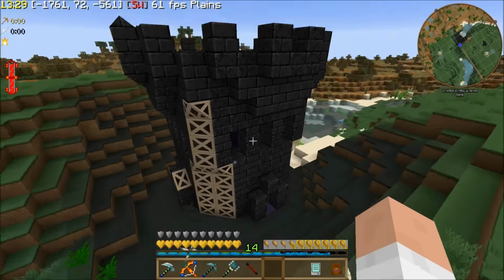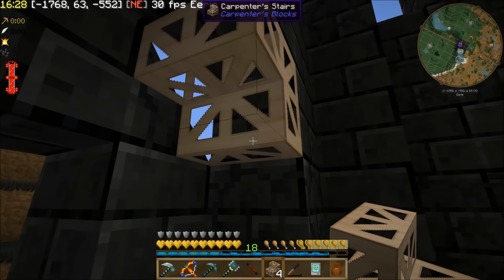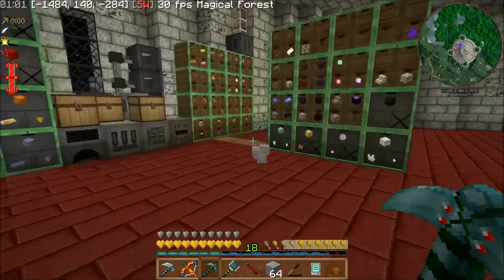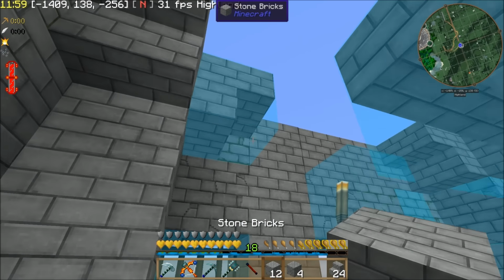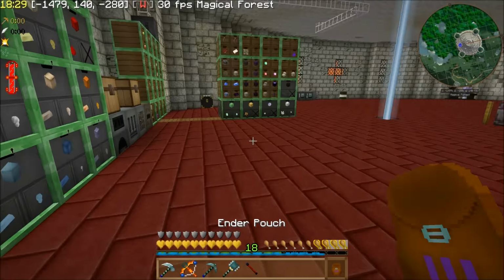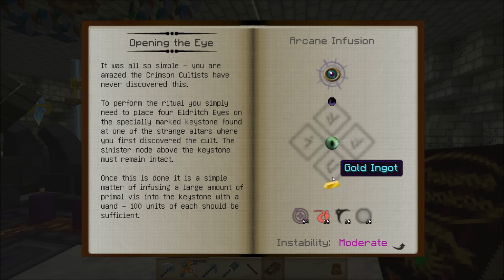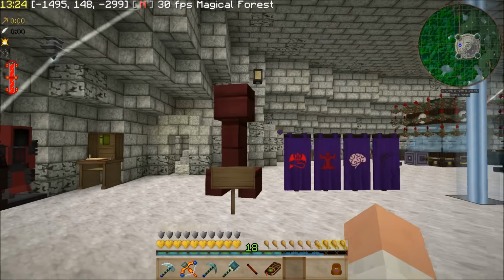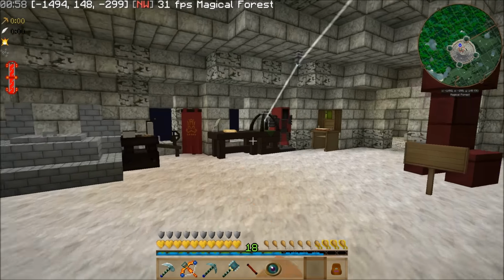Getting Warped in the Sauna - Diary of a Technowizard on the Unabridged Primus Server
While hanging out with Schnicks, he gave me an idea for the bridge that will connect my Wizard Spire to the mountain top. Today I build that bridge and give in depth information about Malisis Doors disappearing frames as well as wireless redstone using Automagy.

Minecraft Unabridged is a modpack that seeks to both cater to all genres (technology, adventure, magic, decorative, etc), as well as make sure nothing is excessively overpowered compared to similar features and items in other mods.
EPIC WORLD SEED: primussmp
ATLauncher share code: unabridged

The music for the time laps portion in this video is curtsy of